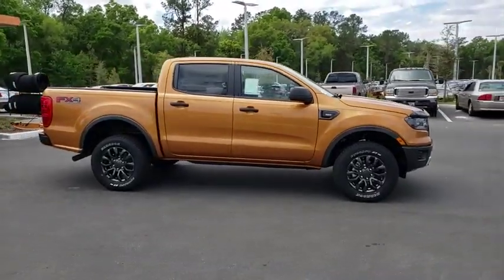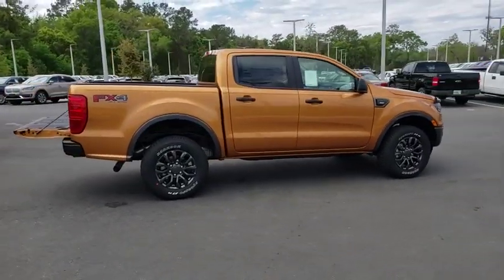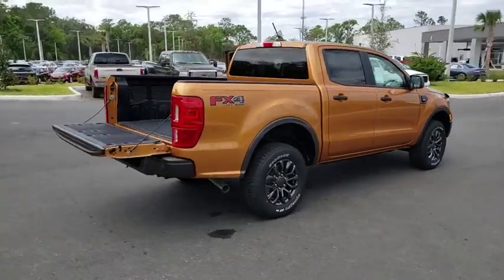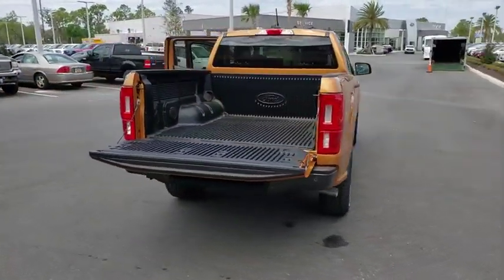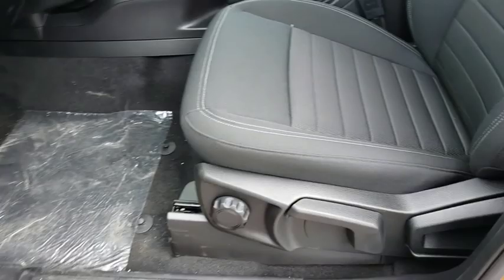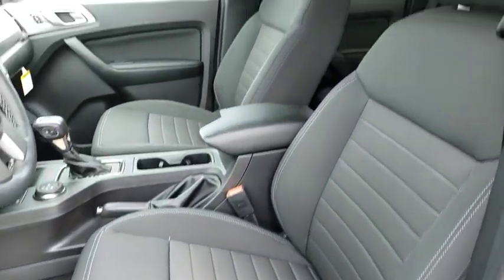2019 Ford Ranger Gainesville, Silver Springs, Starke, Middleboro, High Springs, FL 190764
Saber Metallic New 2019 Ford Ranger available in Ocala, Florida at Ford of Ocala. Servicing the Gainesville, Silver Springs, Starke, Middleboro, High Springs, FL area.

EQUIPMENT GROUP 301A MID -inc: Power-Folding Sideview Mirrors w/Power Glass Leather-Wrapped Shifter Auto-Dimming Rearview Mirror Leather-Wrapped Steering Wheel SiriusXM Satellite Radio a 6-month prepaid subscription Service is not available in Alaska and Hawaii SiriusXM audio and data services each require a subscription sold separately or as a package by Sirius XM radio If you decide to continue service after your trial the subscription plan you choose will automatically renew thereafter and you will be charged according to your chosen payment method at then-current rates Fees and taxes apply To cancel you must call SiriusXM at 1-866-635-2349 See SiriusXM customer agreement for complete terms All fees and programming subject to change Sirius XM and all related marks and logos are trademarks of Sirius XM Radio Inc SYNC 3 enhanced voice recognition communications and entertainment system 8 LCD touchscreen in center stack w/swiping and pinch-to-z,Turbocharged,Four Wheel Drive,Power Steering,ABS,4-Wheel Disc Brakes,Brake Assist,Aluminum Wheels,Tires - Front All-Terrain,Tires - Rear All-Terrain,Conventional Spare Tire,Tow Hooks,Power Mirror(s),Rear Defrost,Intermittent Wipers,Variable Speed Intermittent Wipers,Privacy Glass,Power Door Locks,Daytime Running Lights,Automatic Headlights,Fog Lamps,AM/FM Stereo,MP3 Player,Rear Bench Seat,Adjustable Steering Wheel,Power Windows,Keyless Entry,Cruise Control,A/C,Cloth Seats,Bucket Seats,Driver Adjustable Lumbar,Passenger Vanity Mirror,Floor Mats,Steering Wheel Audio Controls,Bluetooth Connection,Telematics,Remote Engine Start,Auxiliary Audio Input,WiFi Hotspot,Smart Device Integration,Engine Immobilizer,Security System,Traction Control,Stability Control,Front Side Air Bag,Rear Parking Aid,Blind Spot Monitor,Cross-Traffic Alert,Lane Departure Warning,Lane Keeping Assist,Tire Pressure Monitor,Driver Air Bag,Passenger Air Bag,Front Head Air Bag,Rear Head Air Bag,Passenger Air Bag Sensor,Driver Restriction Features,Child Safety Locks,Back-Up Camera